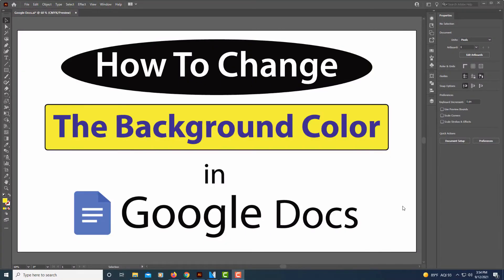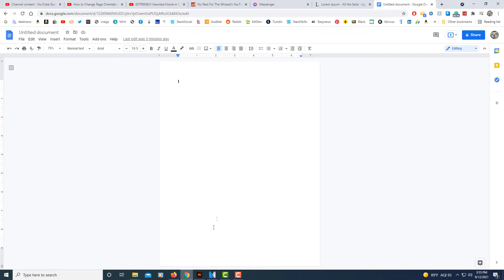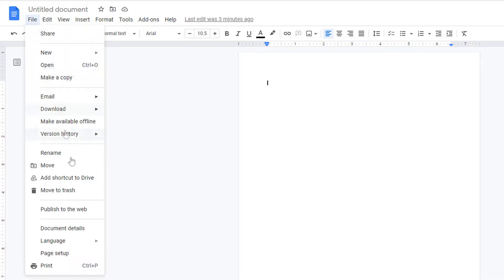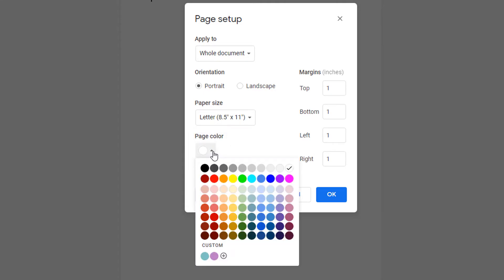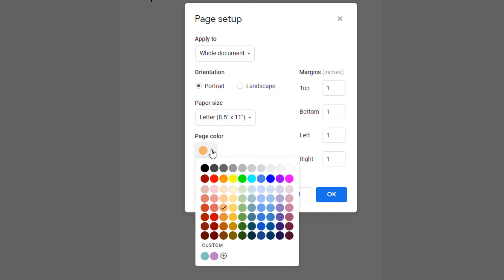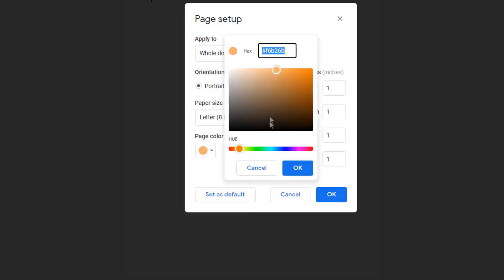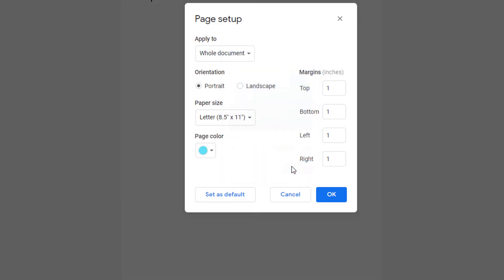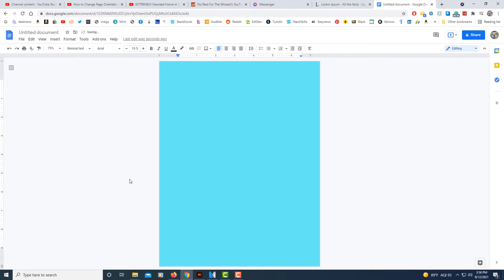How To Change The Background Color In Google Docs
This is a video tutorial on how to change the background color using Google Docs.

Simple Steps
1. Open Google Docs project.
2. Select the "File" tab on the top left side and scroll down to "Page Setup".
3. In the "Page Color" section, choose a color or choose "Custom" and enter a hex color or use the color picker slider.
4. Click "OK".

Chapters
0:00 Intro
0:13 Open Google Docs
0:24 Go To File -- Page Setup
0:35 Page Setup Dialog Box
1:04 Select Custom Color